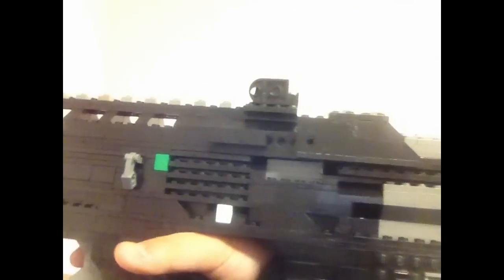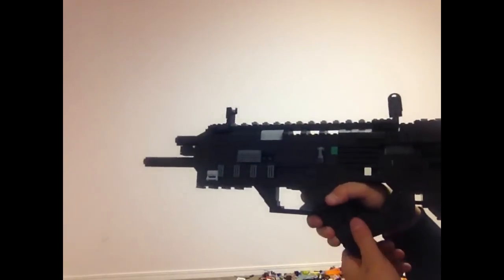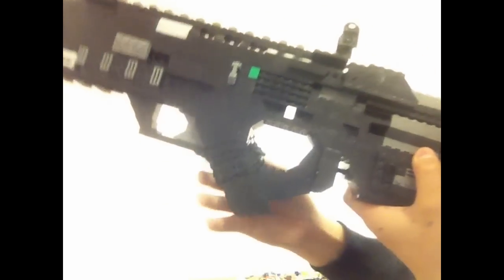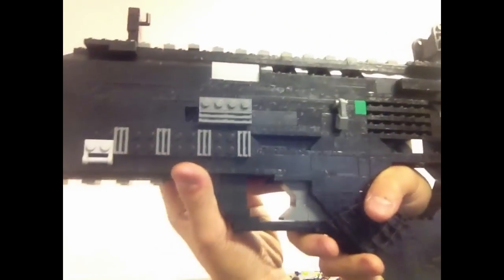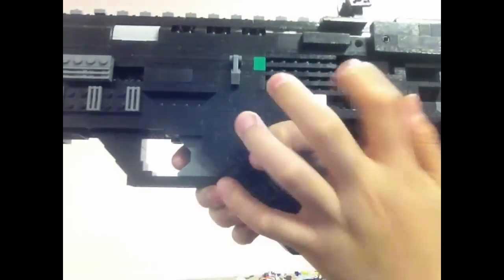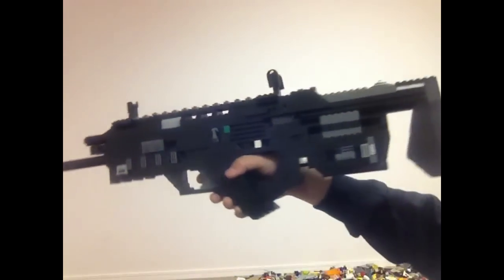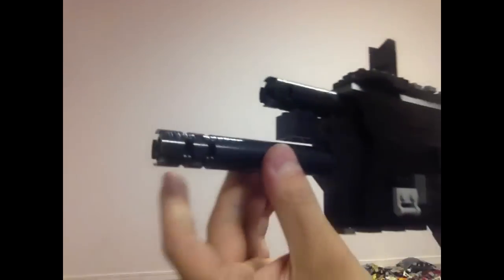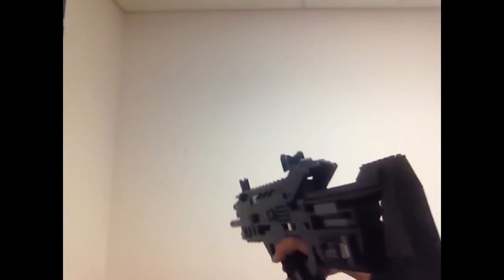Lego CoD Advanced Warfare: BAL-27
Today we being the BAL-27 assault rifle to life using 900+ lego bricks! Be sure to smack that like button if you enjoyed!